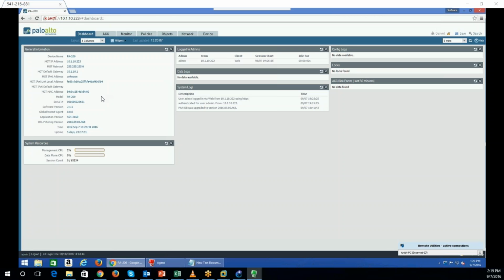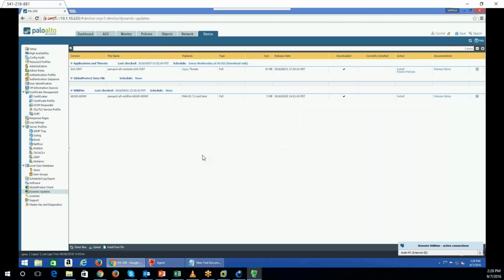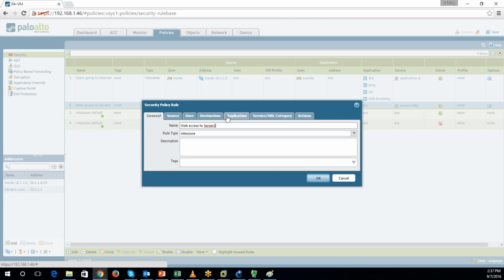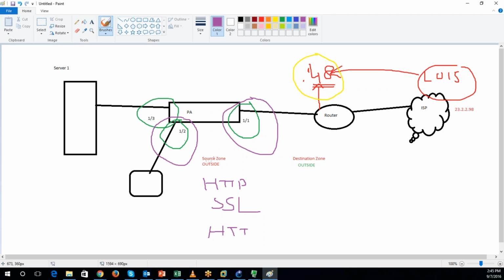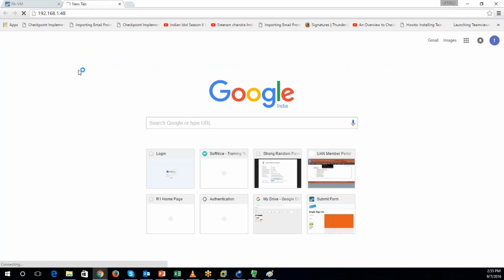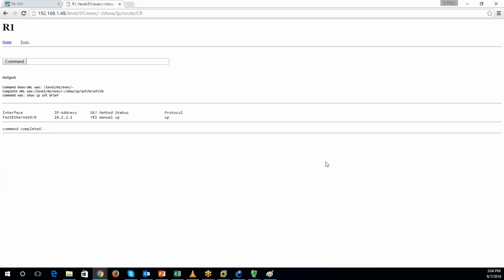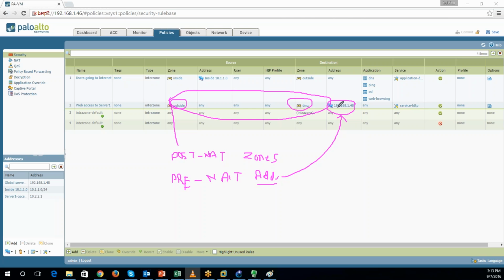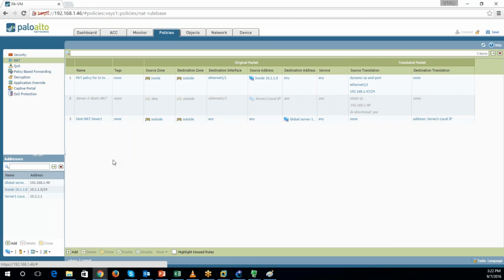6. Palo Alto Destination NAT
Detailed Concept about Destination NAT. I will explain with real example and Lab software on Real Device.  Difference between Source NAT and Destination is explained in this video with real practical.